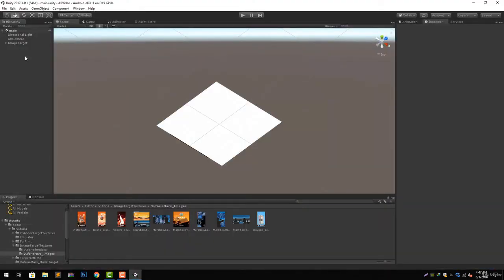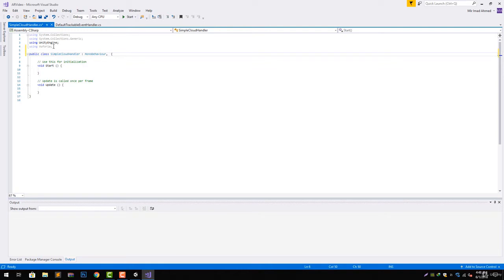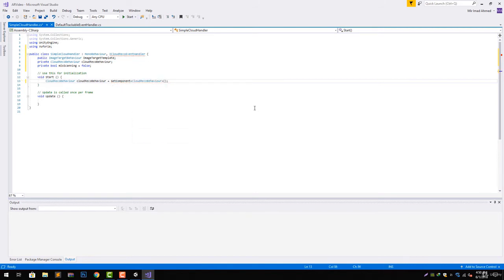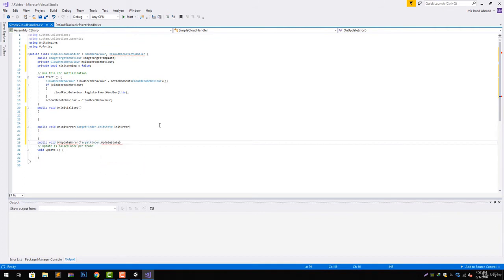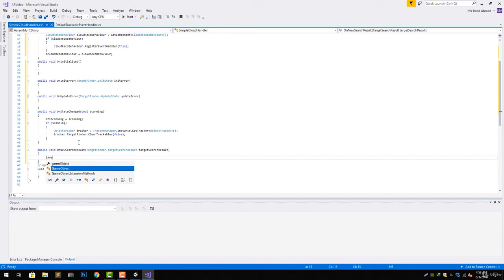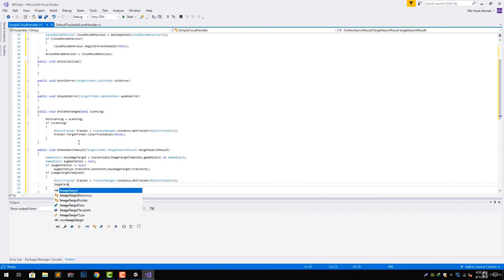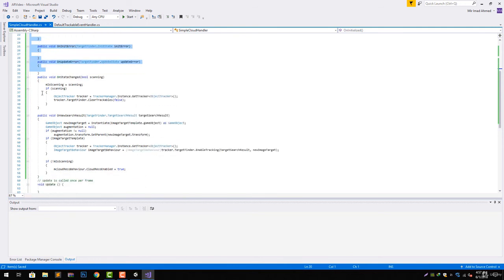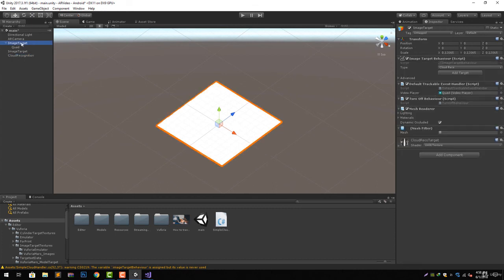Augment 3D Models Vuforia Cloud Targets In Unity 3D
Let's learn how to display 3d models on top of your cloud based vuforia targets in unity 3D.